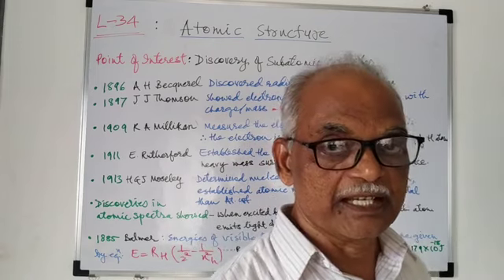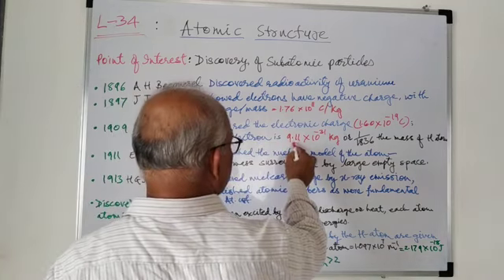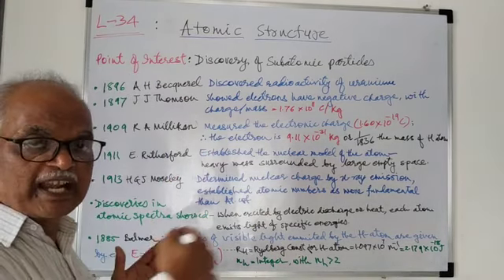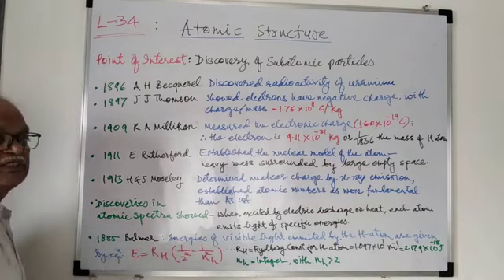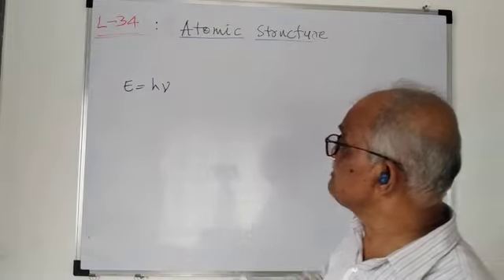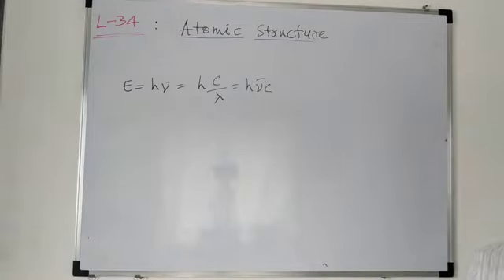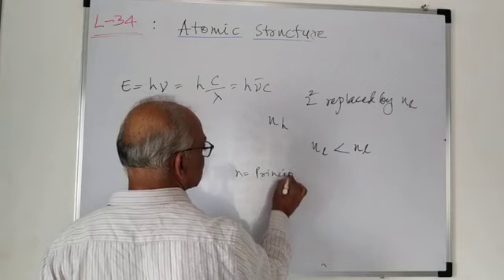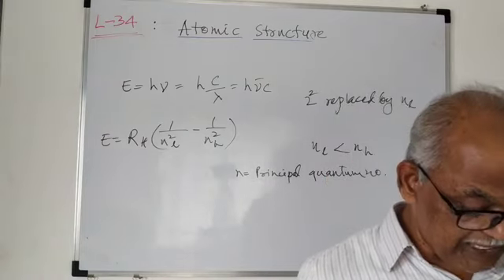Discovery of subatomic 4541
It explains:
1. the discovery of nuclear radiations, the electron, the charge on elctron and it's mass.
2. the discovery of atomic model  of hydrogen.
3. Balmer showed emission spectra of hydrogen when excited by electric discharge or heat.
4. various energy terms